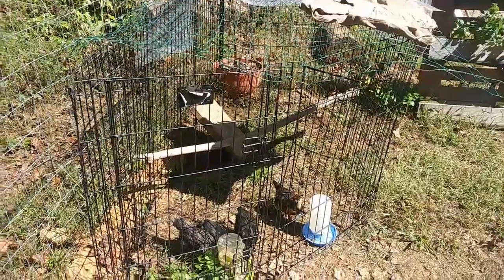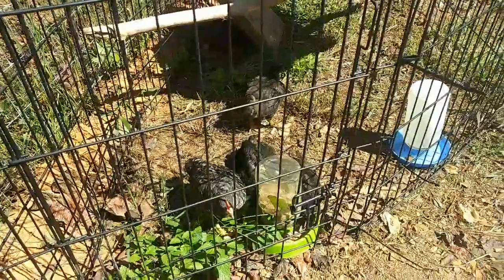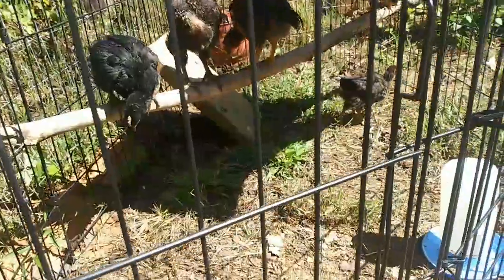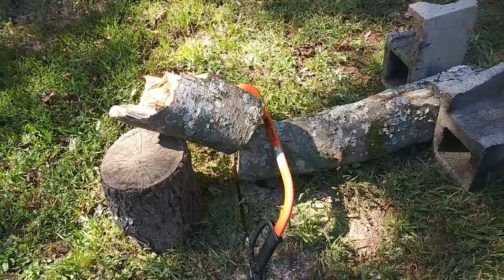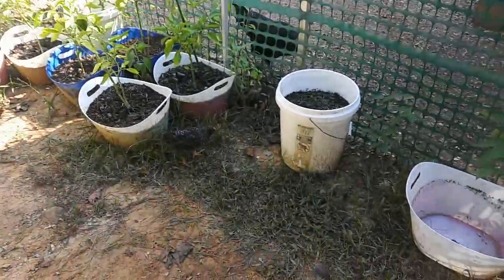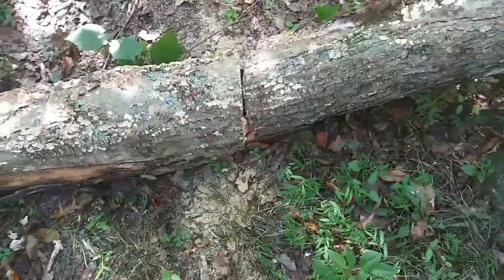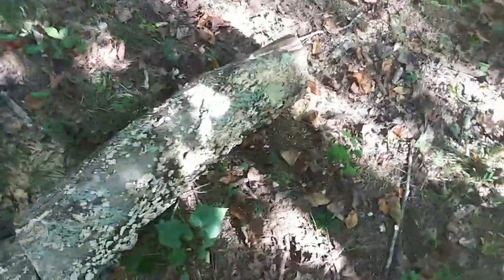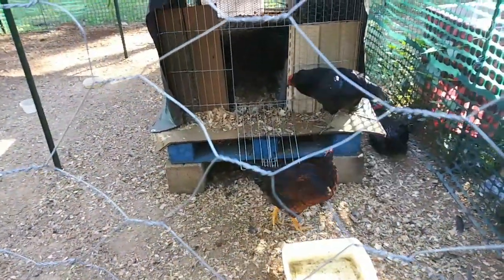It's Totally Amazing! - Ann's Tiny Life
You know what I think about this off grid tiny house homesteady living thing? It's totally amazing! I'm literally living a dream right now. How far did I get with a big fallen tree? And what are the baby chicks up to? I had to make some adjustments.